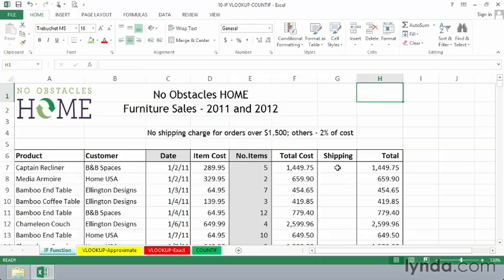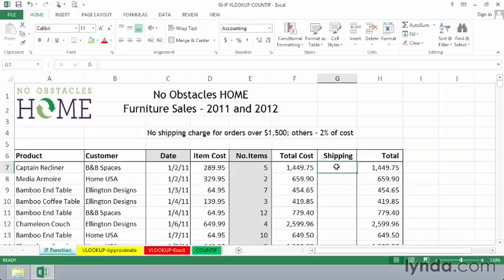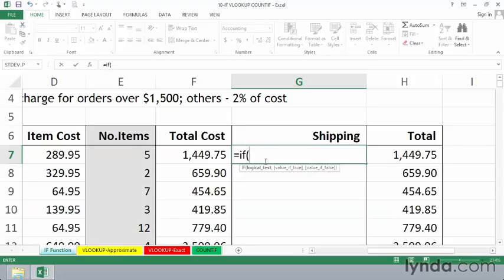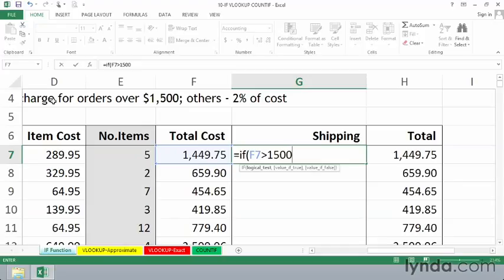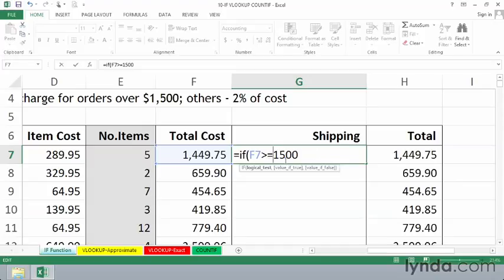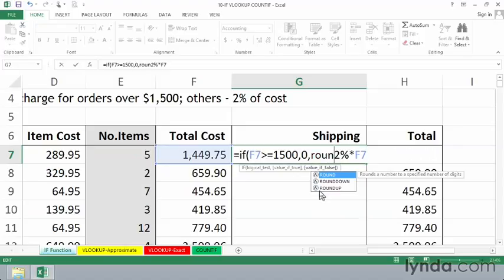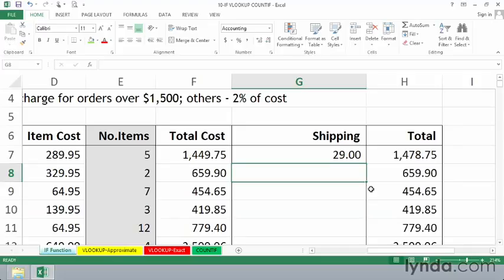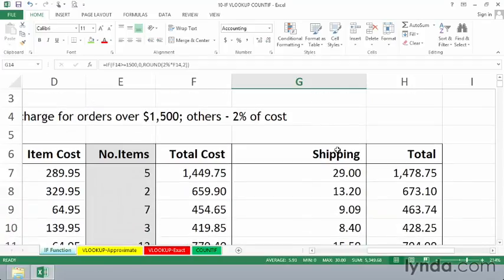Tutorials - Excel 2013 Essential 10/1 IFfunction